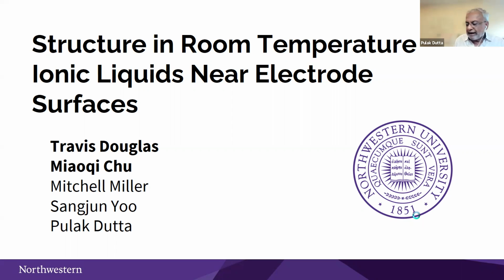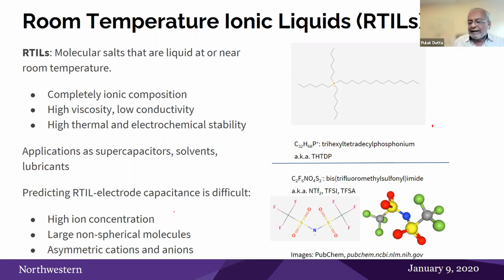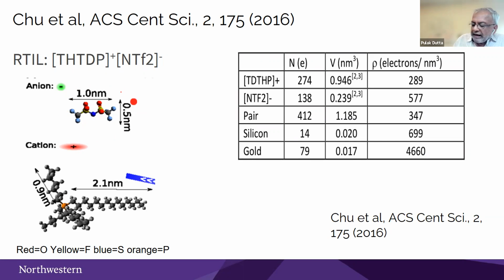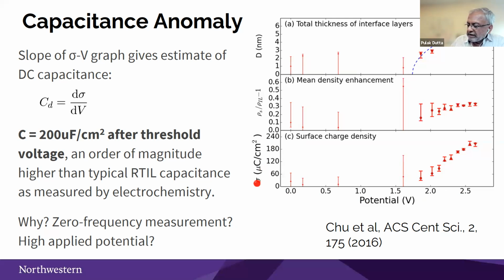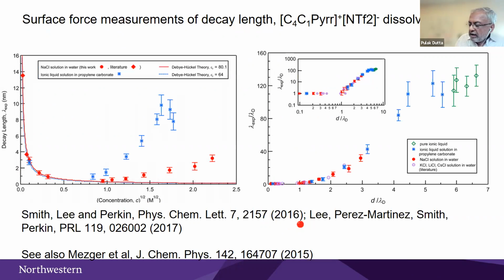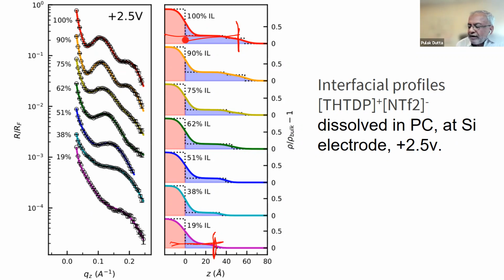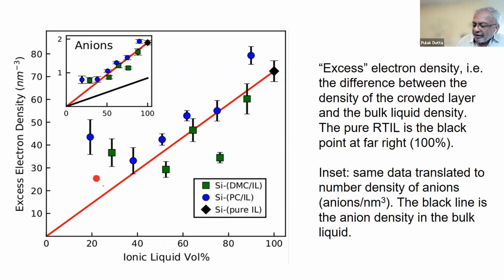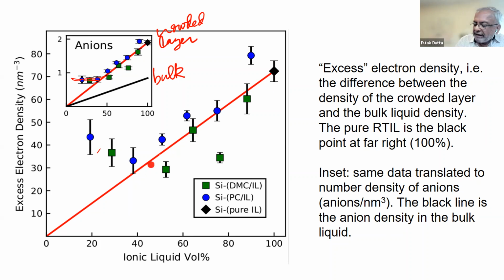NSF's ChemMatCARS Soft Matter Interface Interest Group Seminar - 20211011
SPEAKER: Pulak Dutta (Professor, Department of Physics & Astronomy, Northwestern University)
TITLE: Beyond the Diffuse Double Layer: Structures of Room Temperature Ionic Liquids (“Molten Salts”) Near Electrodes
ABSTRACT: Molten salts, which are purely ionic liquids without a solvent (unless a solvent is added), have very different electrochemical properties compared to aqueous solutions containing anions and cations. However, relatively little is known about their structures near electrodes, whereas the interfacial behavior of dilute aqueous salt solutions is largely well understood.  In this talk I will describe some of our studies of "molten salts" in which the anions and/or cations are organic moieties. Such molecular salts are often liquid even at room temperature, and have been investigated for a variety of novel applications.